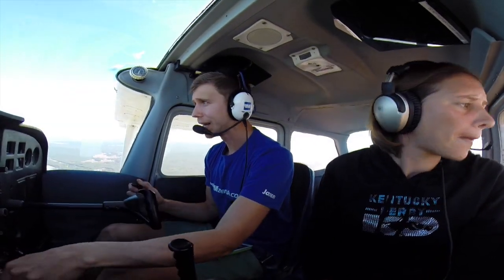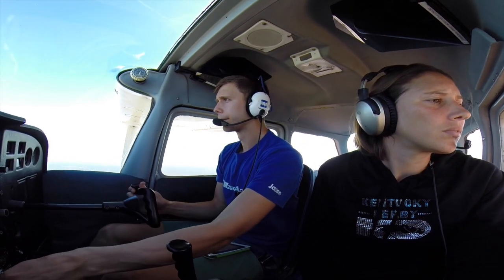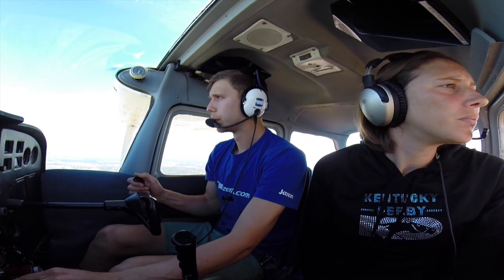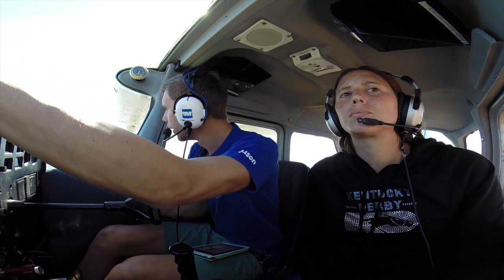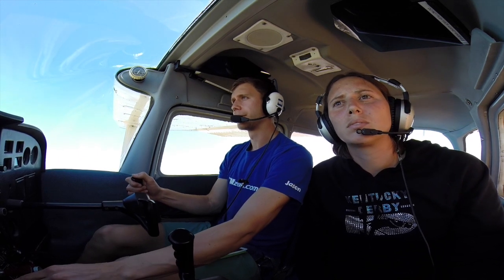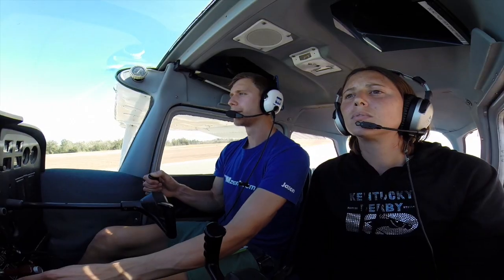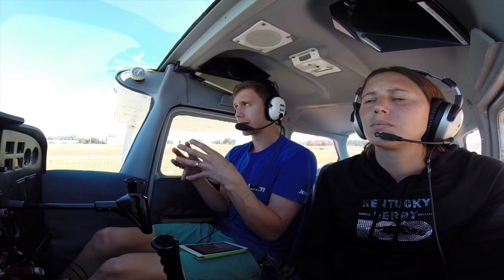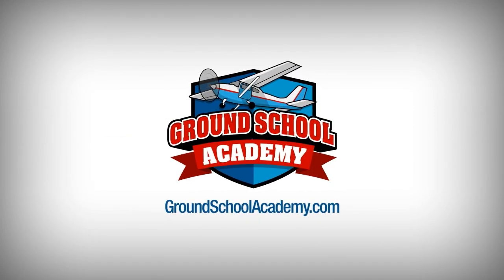Class D Airport Radio Communications (Arrival) - MzeroA Flight Training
It's never a dull day when filming videos for you guys! What was meant to be an easy arrival at a Class Delta airport turned out to be a zoo! Listen in as I navigate back to the Ocala airport on a busy day.